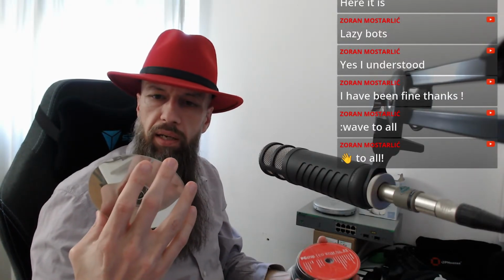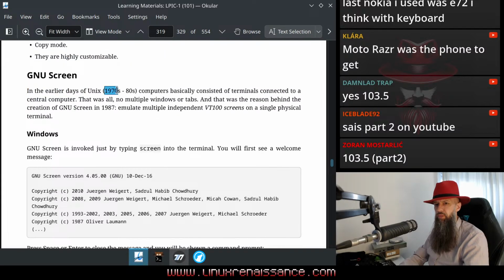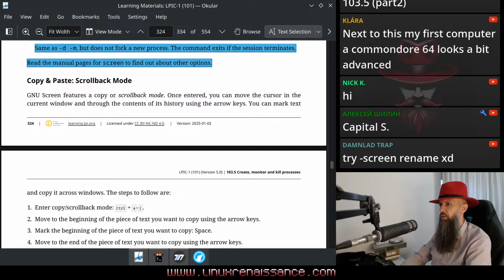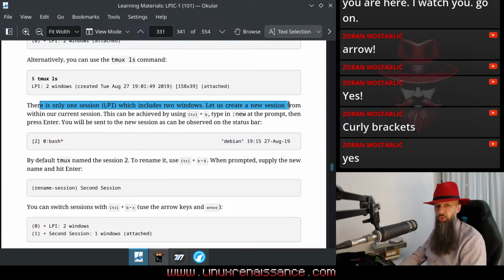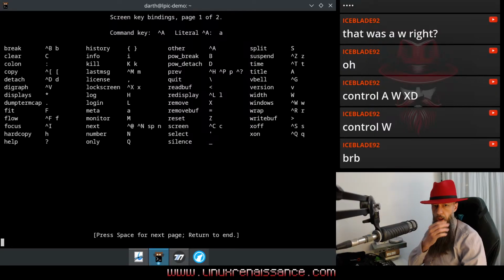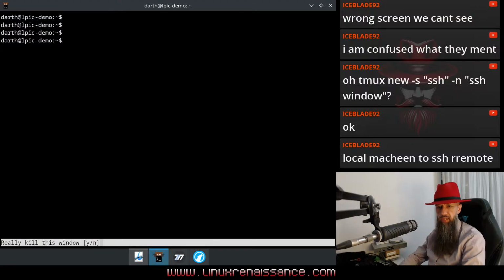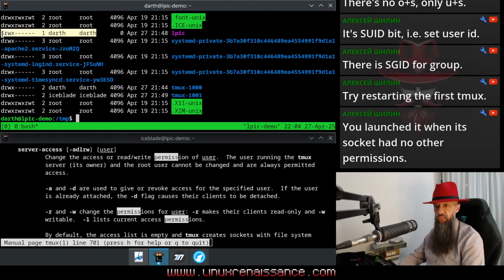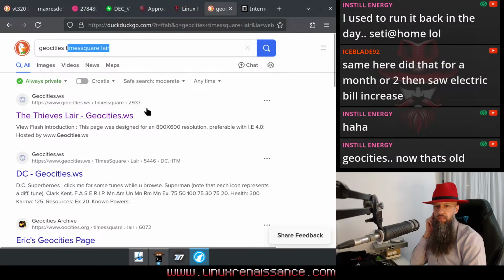Let's Learn Linux: Create, monitor and kill processes (Part 2)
This video is part of a series where we’ll learn LPIC-1 and prepare to pass the exam. In this live stream, we cover the lesson "103.5 Create, monitor and kill processes". If you are unable to attend our live streams, you can re-watch the entire session, including the live chat replay, until the next lesson stream begins. We’re covering one LPIC-1 lesson live every Sunday at 19:00 CET, so the stream remains free to watch for the entire week after its release.

Key knowledge areas
• Run jobs in the foreground and background.
• Signal a program to continue running after logout.
• Monitor active processes.
• Select and sort processes for display.
• Send signals to processes.

The stream is very interactive and I expect participants to follow along and answer questions to the best of their knowledge.